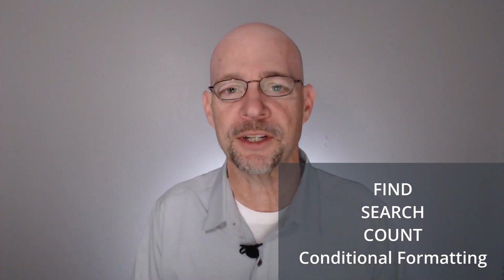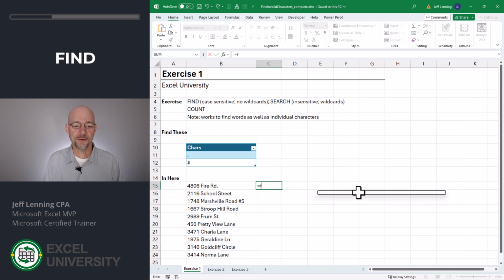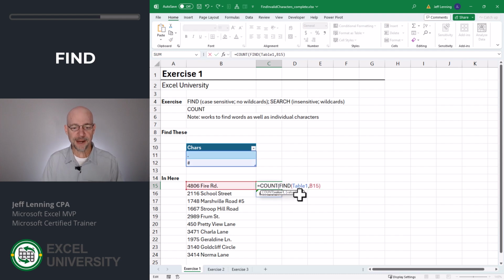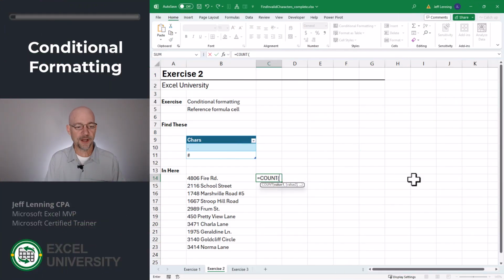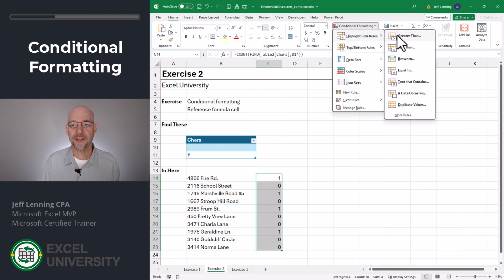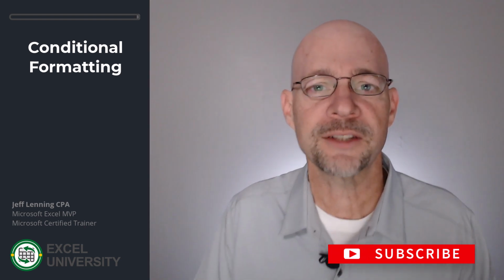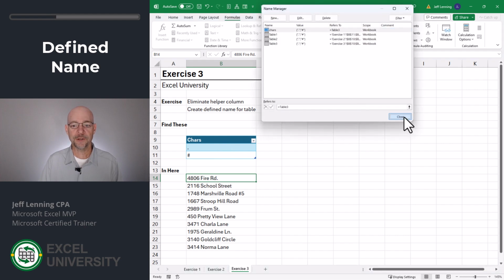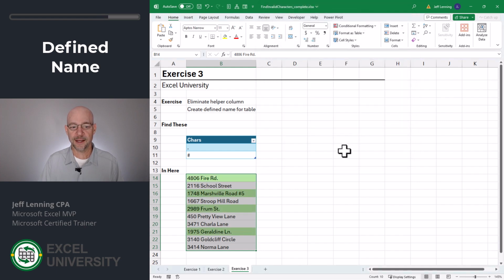Excel How To Find Invalid Characters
This video shows how to use formulas and conditional formatting to find specific characters in cells. Specifically:
- FIND
- SEARCH
- COUNT
- Conditional Formatting

🚀 Unlock hidden Excel tricks and hacks, and become a time-saving Excel pro Say goodbye to late nights and spreadsheet struggles!

Chapters in this video:
00:00 - Introduction
00:09 - FIND
01:49 - Conditional Formatting
02:50 - Defined Name